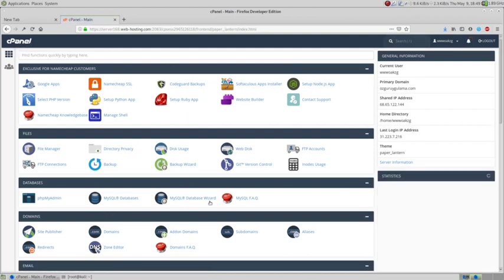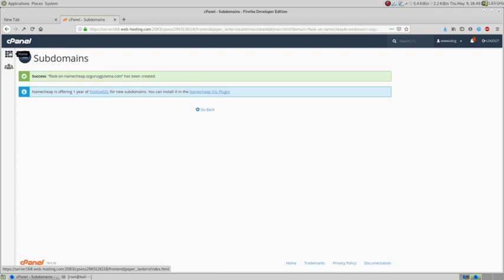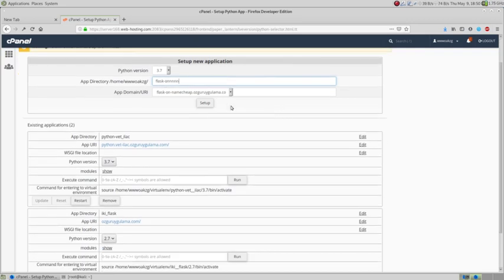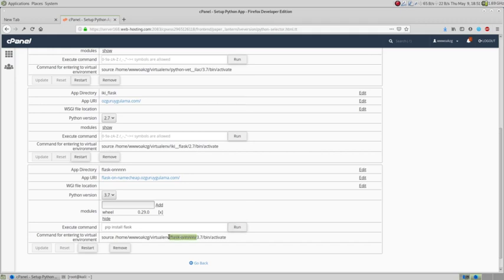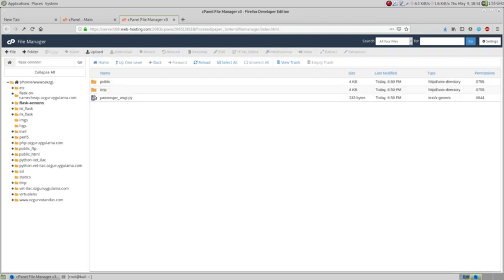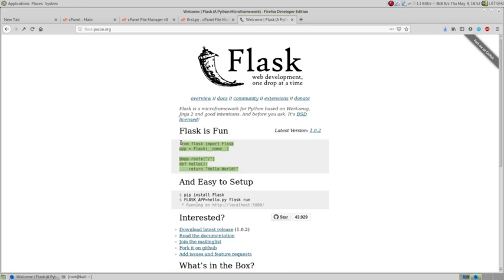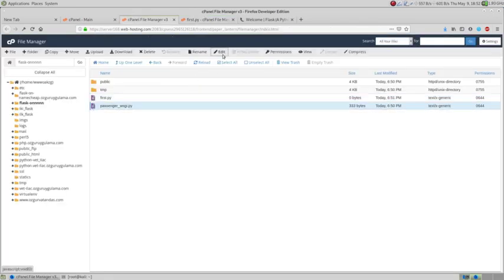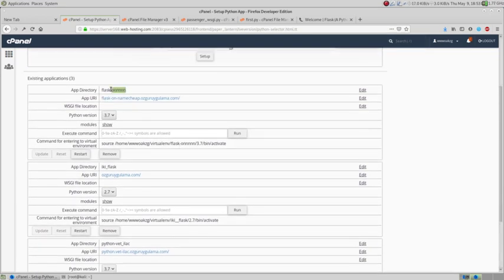How to Run Flask on Namecheap [Python] or Other Cpanels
On our PC we run flask on the port 5000, but when we are on a domain, it is a bit different. because we should run on the port 80 and cpanel settings is a little of strange for people who are not familiar with the domain panels.